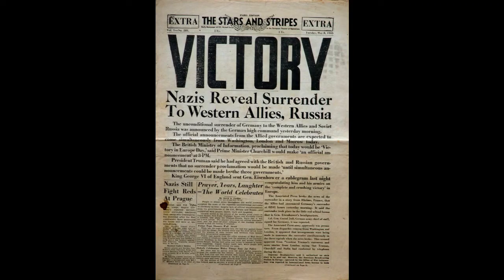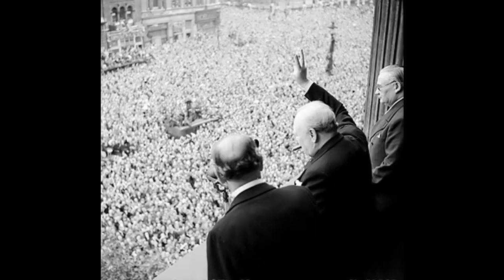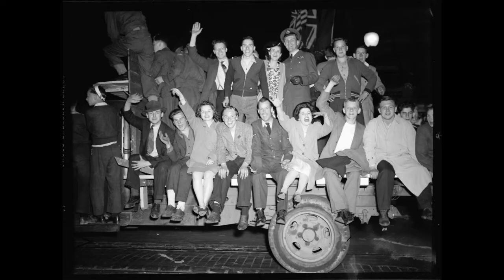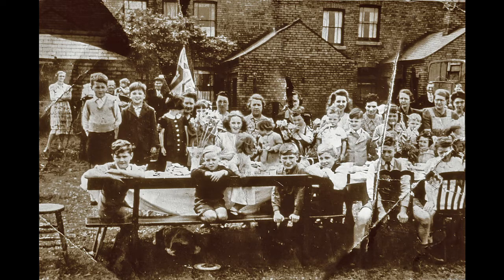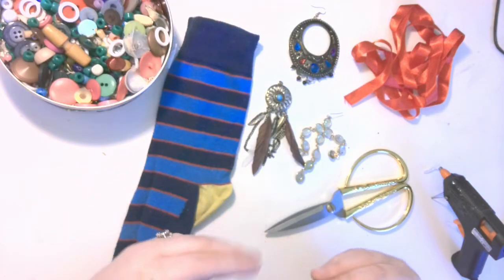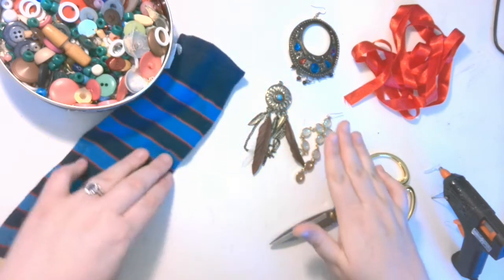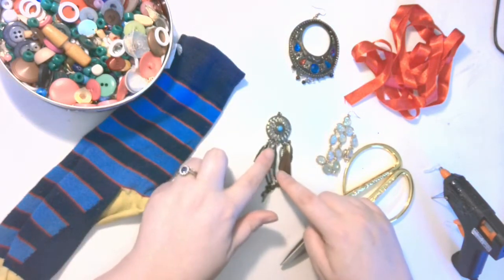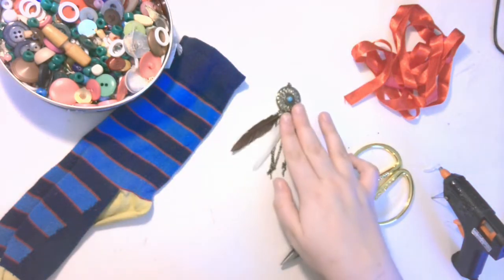VE Day Art Lesson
Hello and welcome to this week's lesson. I thought we could do something special to celebrate VE day on Friday.